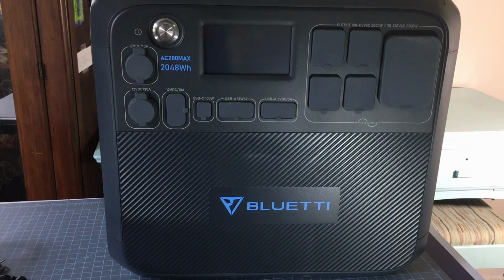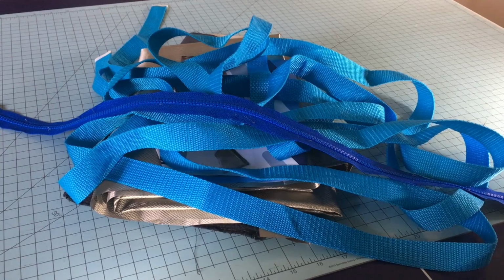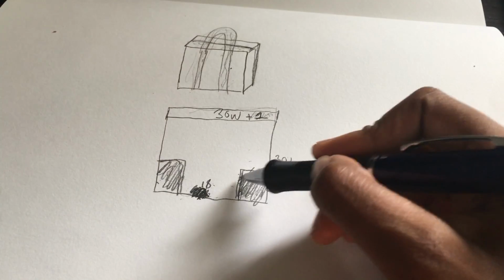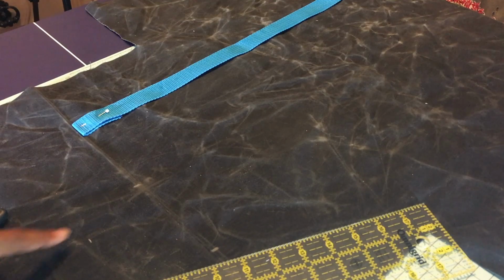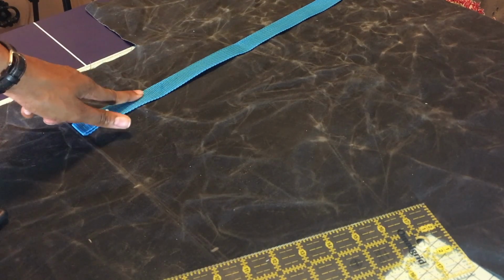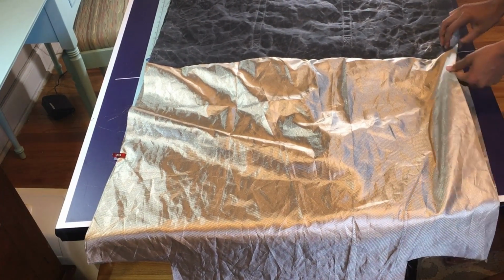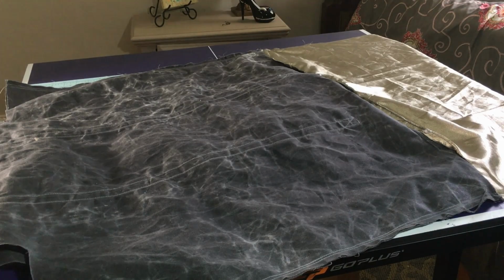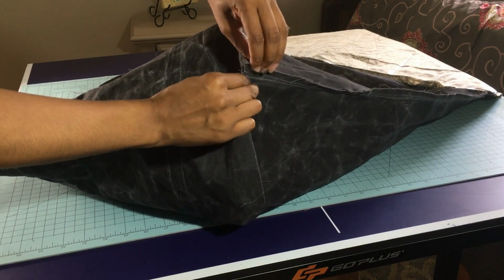Making An Epic Solar Generator Bag From Scratch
This vlog shows how to make a solar generator bag for the doomsday pepper in your life.

00:00 - Intro
00:35 - Supplies
00:44 - Cut
01:33 - Wax Canvas
03:40 - Attach Zipper Side 1
04:12 - Attach Straps
06:08 - Attach Zipper Side 2
07:57 - Sew Sides Closed
08:35 - Stitch Corners
10:13 - Open the bag
10:52 - Sew Open Lining Fabric Closed
11:20 - Final Product

🟣Supplies
Amazon Influencer